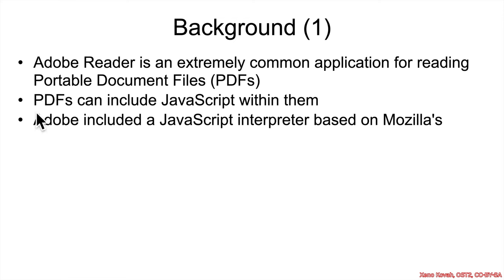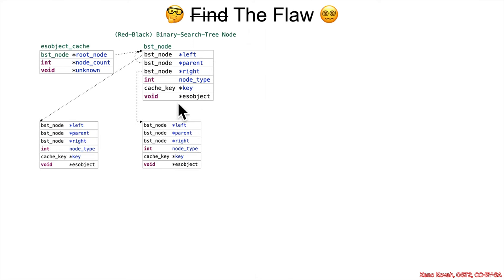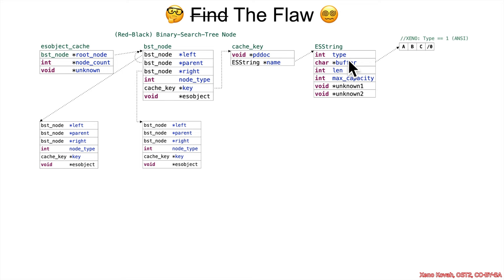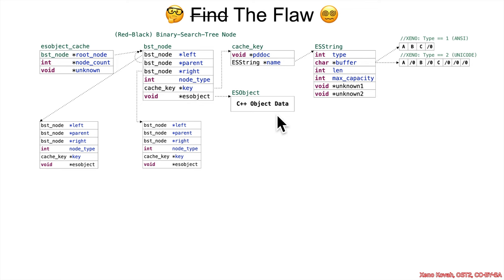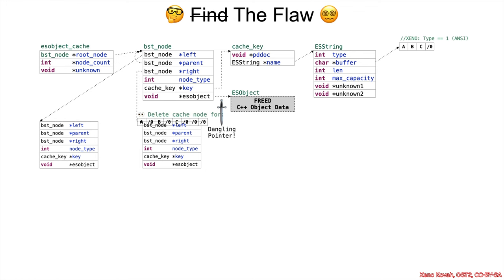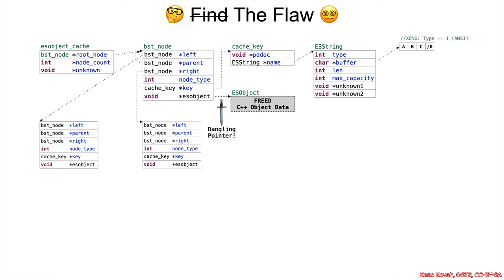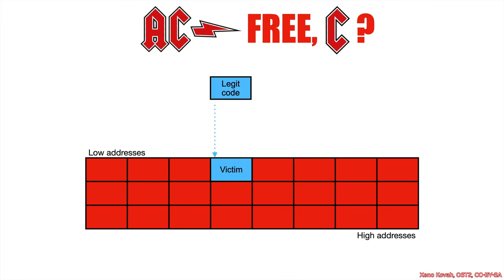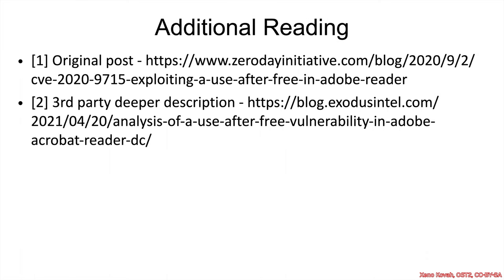Vulnerabilities 1002: 04 Use-After-Free CVE-2020-9715🟫👓📖 01 Background and Flaw